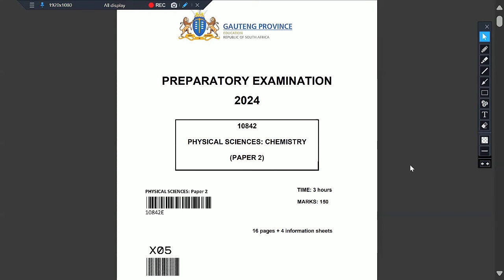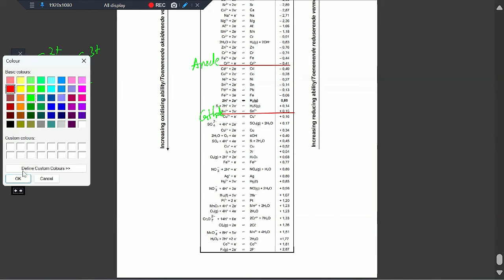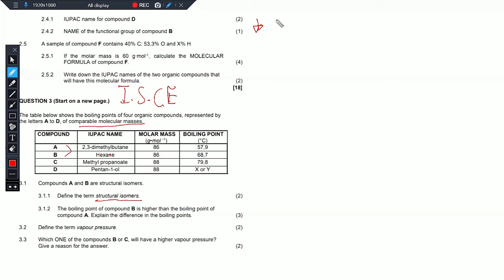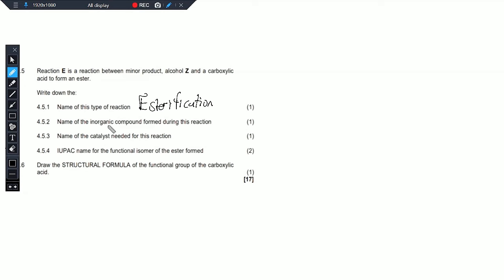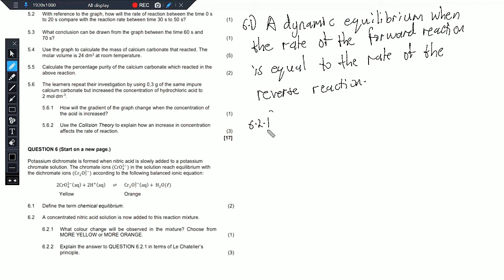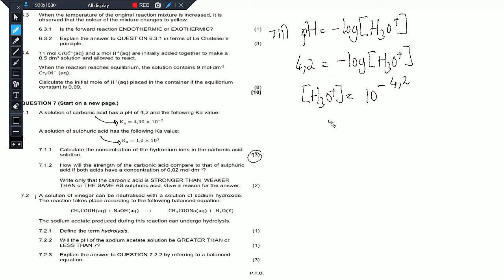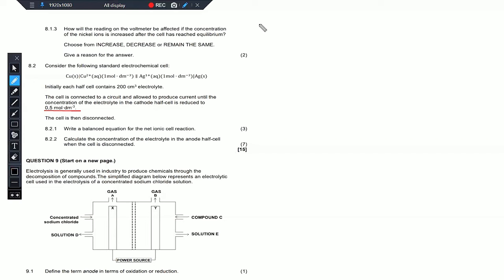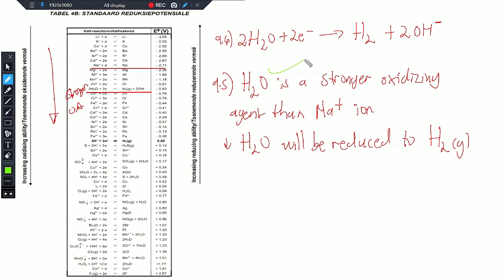GAUTENG PRELIM 2024 | CHEMISTRY P2 | GRADE 12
Q1 - Multiple Choice Questions|
Q2 - Organic Molecules & Nomenclature|
Q3 - Physical Properties|
Q4 - Organic Reactions|
Q5 - Rate of Reactions|
Q6 - Chemical Equilibrium|
Q7 - Acids & Bases|
Q8 - Galvanic Cell|
Q9 - Electrolytic Cell(Electrolysis of Concentrated Sodium Chloride)